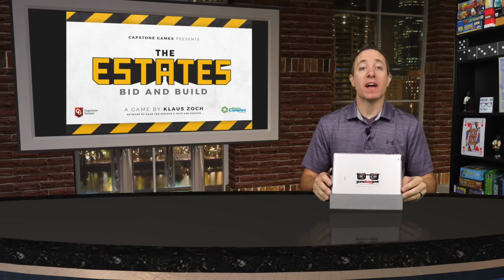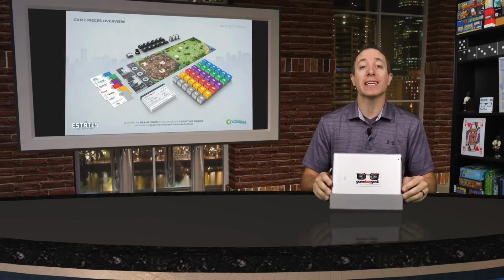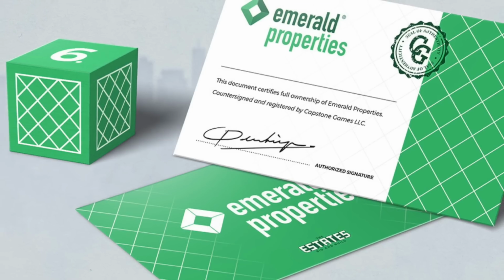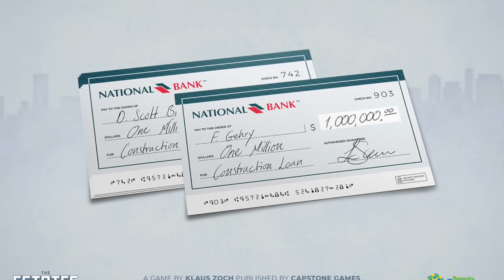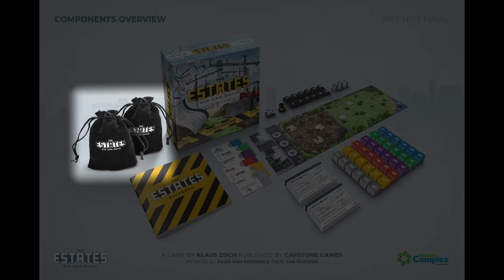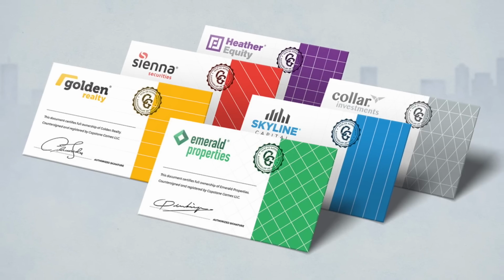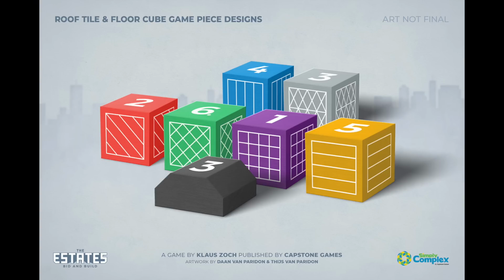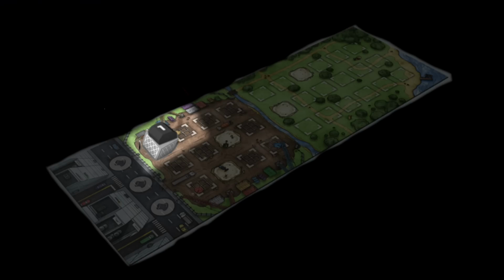The Estates Preview with the Game Boy Geek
My preview of the Estates by Capstone Games. Gain company certificates, place floor cubes and try to have the highest floor of a building in the completed row at the end of the game.